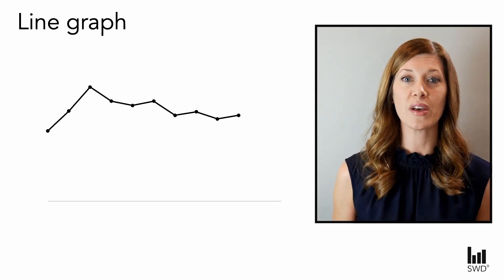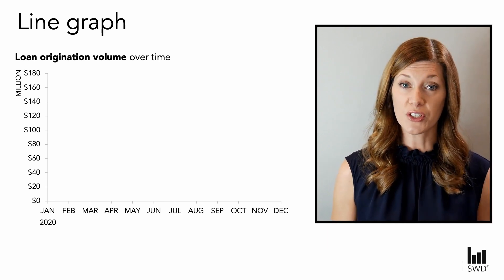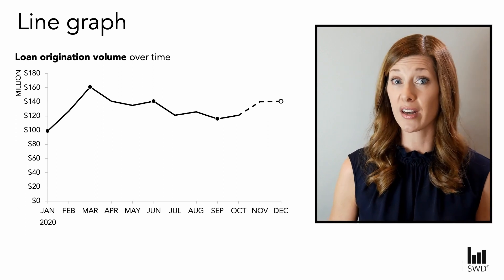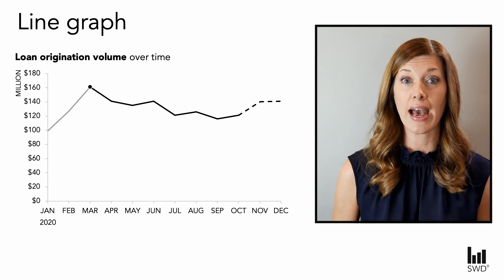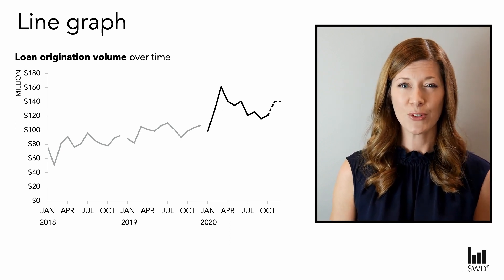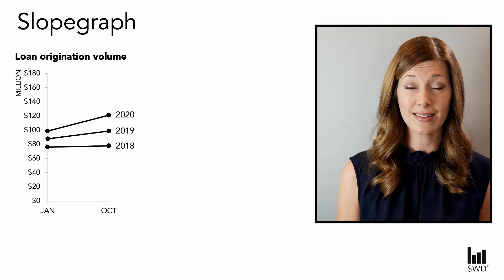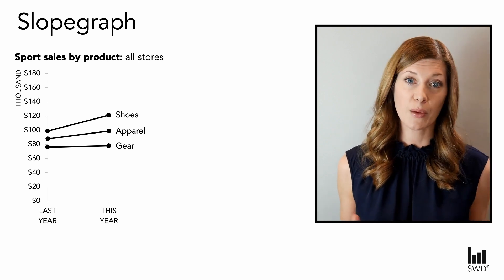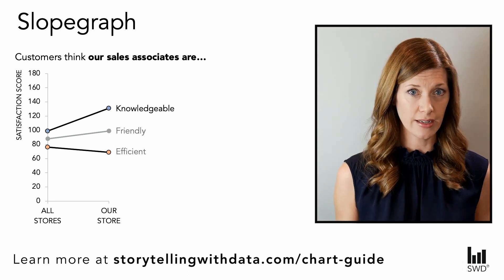Line graphs & slopecharts: what you should know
Line graphs are some of the most common graphs in a business setting. Watch to learn how to present them, add context and design better ones. Plus discover a fun twist on the line graph—the slopegraphs (aka the slopechart).

00:00 Line graphs: when to use them
00:40 Line graphs: presenting them
02:05 Line graphs: adding annotations
02:45 Line graphs: consider the historical context
03:45 Line graphs: displaying seasonality
04:38 Slopegraphs: when to use them
05:25 Slopegraphs: another example
06:05 Slopegraphs: a categorial example